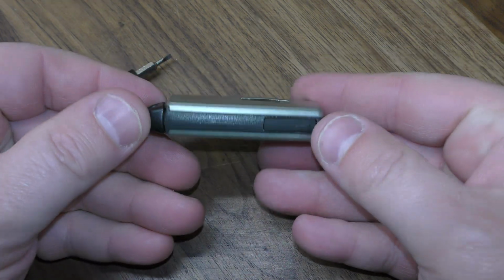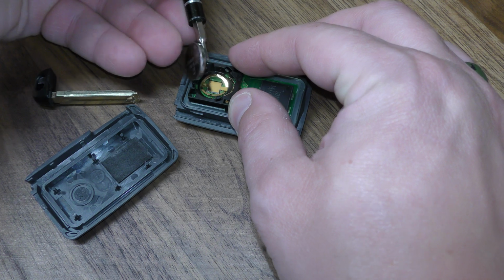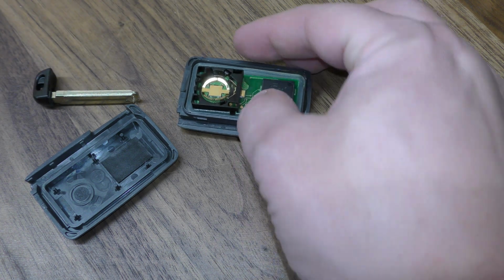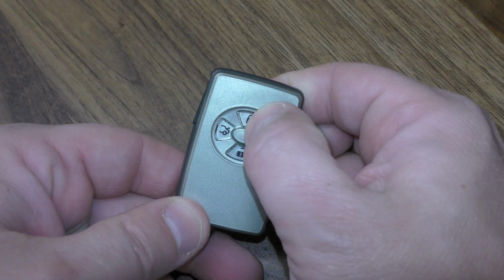Toyota Crown Key Fob Battery Replacement - EASY DIY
1632 Battery you need

Here is a quick video on how to replace the dead / weak battery in your Toyota Crown key fob. The process is simple but a quick 1 minute demonstration never hurts. Press the key blade release button and pull out the mechanical key. You can then use that to pry open the two halves. Use a small screwdriver to pry out the dead coin cell battery. Replace with the battery + side facing upward. Snap the two halves back together and replace your mechanical key. You're all set! Hope you found this helpful.

OEM TOYOTA CROWN 315Mhz SMART KEY 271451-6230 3B
TOYOTA CROWN / CROWN Majesta / CROWN Athlete GSR180 GSR184,, Genuine SMART KEY Fob 3 Buttons Boot 315Mhz TOYOTA CROWN 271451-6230
Toyota Alphard Estima Vellfire Smart Key Slider Door 312MHz Board Number 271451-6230